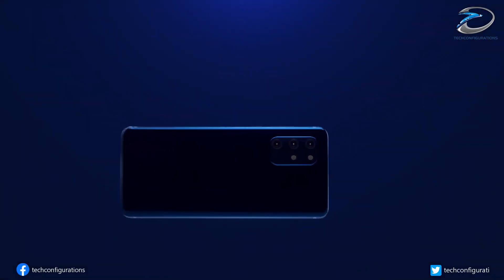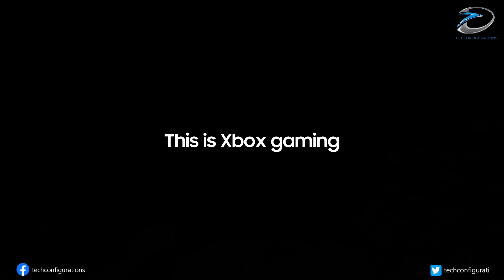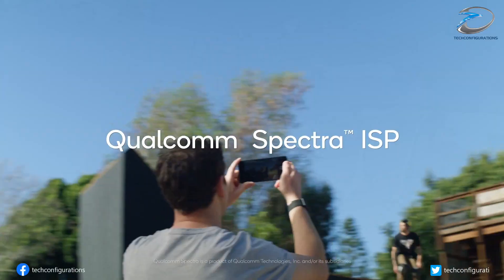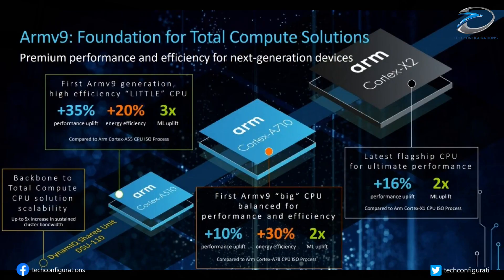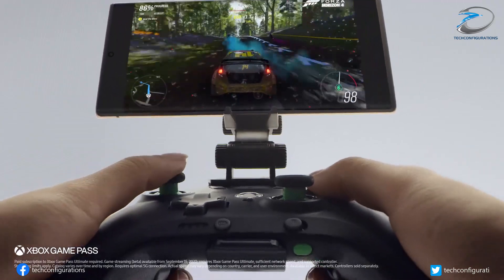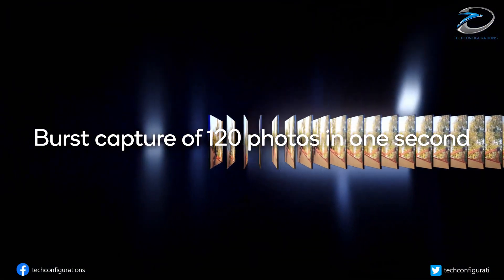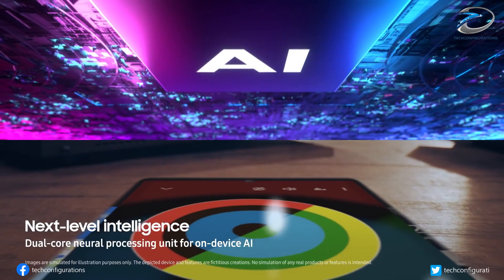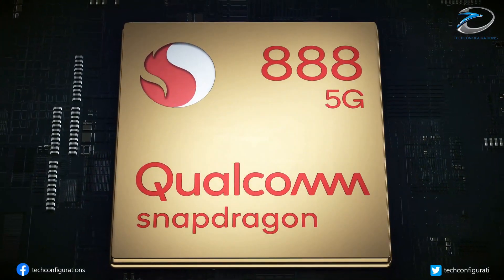Snapdragon 898/895 Spotted in GeekBench with Underwhelming Score,Here is why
Snapdragon 898 spotted in GeekBench with Underwhelming Score,Here is why
The Snapdragon 898, the upcoming flagship chipset from Qualcomm ,is expected to power some Ultra premium devices next year. It has already been confirmed, that the chipset is going to be manufactured using Samsung’s 4nm process, and will have a 20% increment in performance. We have already seen some leaks, showcasing the performance of the Exynos 2200 ,which is expected to be strong competitor for the Snapdragon 898,and now today ,we have the first Geekbench scores of Snapdragon 898, featured on a vivo flagship smartphone with model name, Vivo V2102A.
From the benchmark, it seems the chipset has scored 720 points for single-core test, and 1,919 for multi-core test. it has to be noted that both scores are significantly lower than its predecessor. As per earlier leaks ,the Snapdragon 898 should atleast be 20% faster than the Snapdragon 888, which isn't reflected in the above results. The lower performance could be due to it, being an engineering sample and the smartphone running unstable firmware. Alternatively, the test could have been run with battery-saving mode enabled, which usually throttles the CPU heavily. Or the most probable reason ,could be that the cores were underclocked, than normal operating frequency of the chipset.
The benchmark also reveals about the Snapdragon 898's core configuration. It seems, that the prime Cortex X2 core will be clocked at 2.42GHz,While not named explicitly, the Cortex-A7 10 and Cortex-A5 10 cores ,are clocked at 2.17GHz and 1.79GHz, respectively. These numbers further prove, that the Snapdragon 898 sample in question, isn't running at its maximum potential. We found out earlier that the Cortex X2 core, in particular, can go as high as 3.09GHz. To put things in perspective, the Snapdragon 888's Cortex X1, Cortex-A78 and Cortex-A55 cores were clocked at 2.7GHz, 2.4GHz and 1.7GHz, respectively. Lastly, the listing also confirms that the new Qualcomm SOC will run an Adreno 730 GPU.
So it seems what we have here, is an underclocked engineering sample, and we expect these benchmark score to improve drastically, as it gets tuned to the ideal clock speed and the mass production kicks off. As learned earlier, the production of Snapdragon 888 will be split between Samsung and TSMC, and it appears that the Plus variant of the Snapdragon 898 processor,may hit the market as early as the second quarter of 2022. Interestingly, Vivo will be among the first few brands to launch a smartphone powered by Snapdragon 898. We will have more information in this regard, when the processor gets officially unveiled in December Qualcomm Summit.